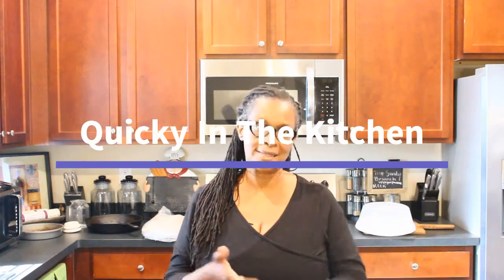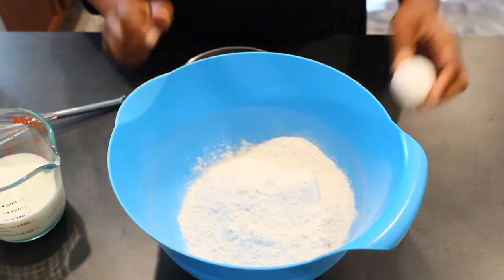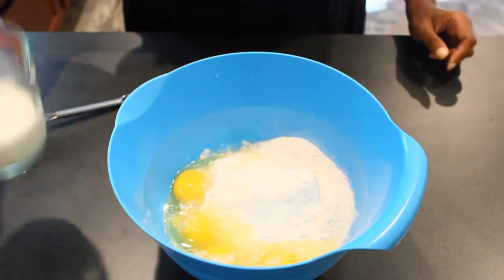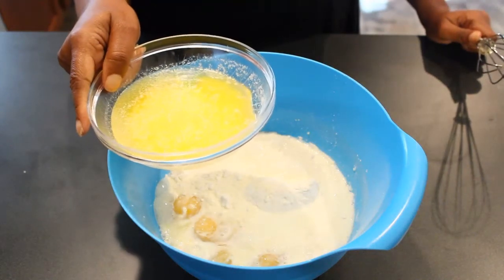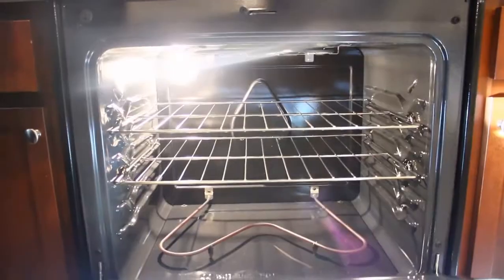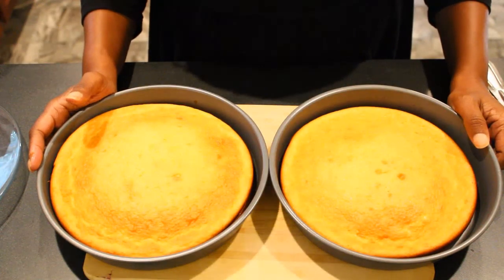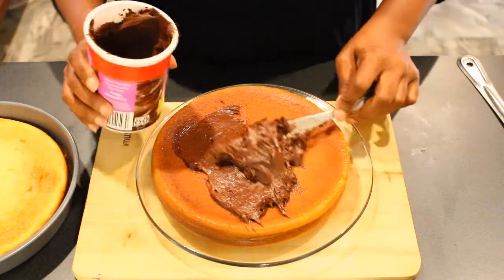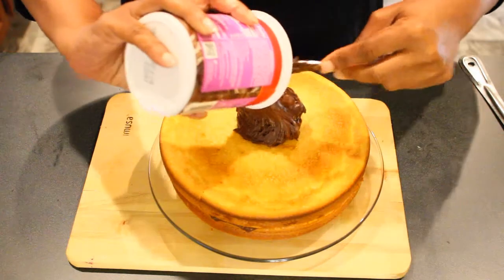Quicky In The Kitchen - Easy Box Cake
Need a quick dessert after a long day at work? I got the thing for you!